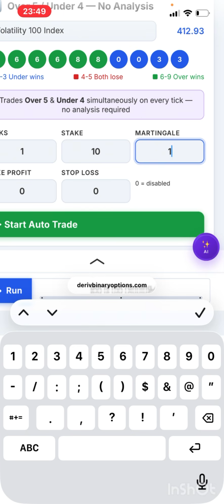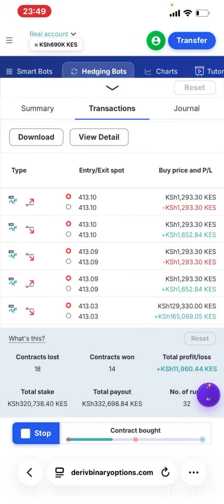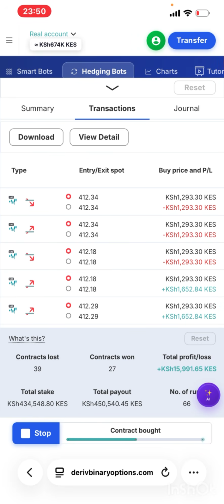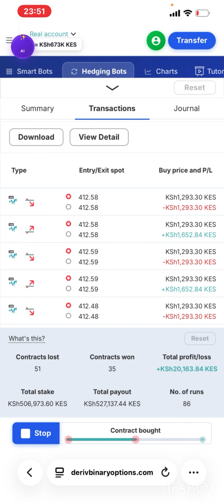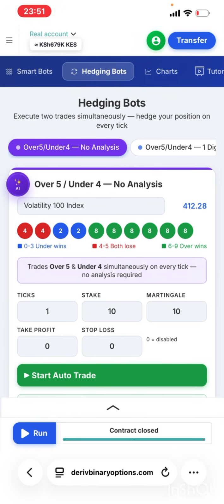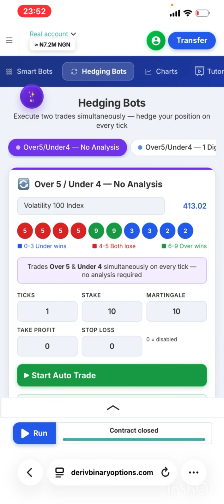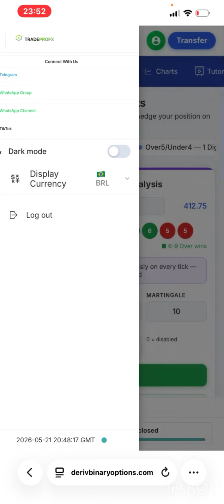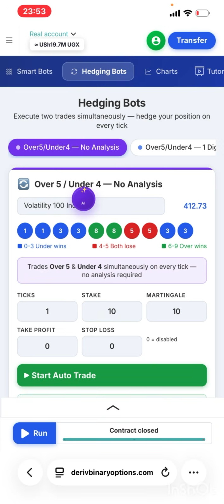How to Use Deriv Hedging to Make $100/Day (Step-by-Step Guide)